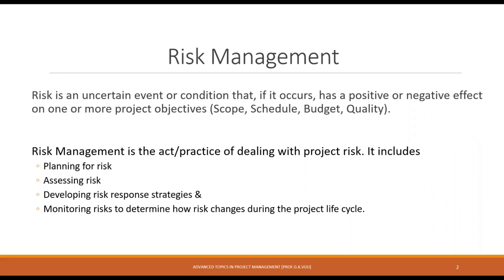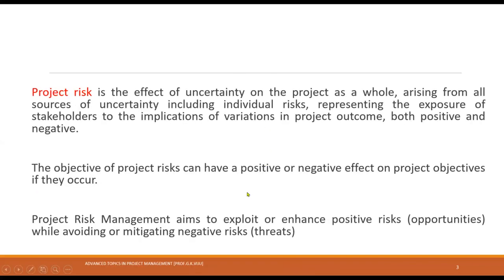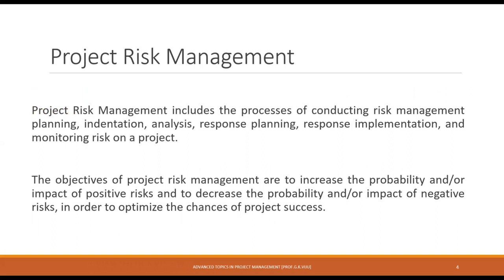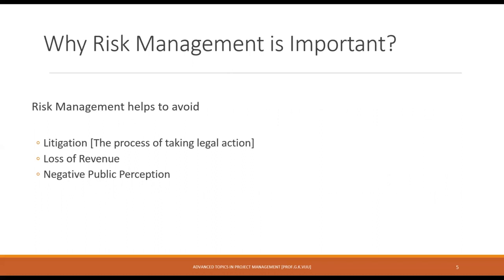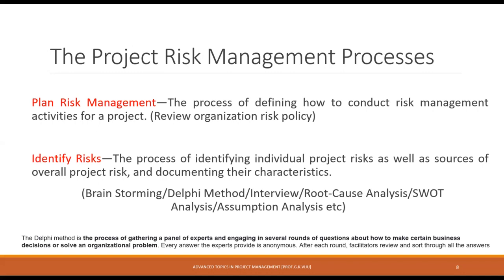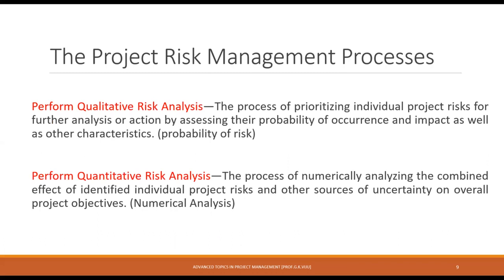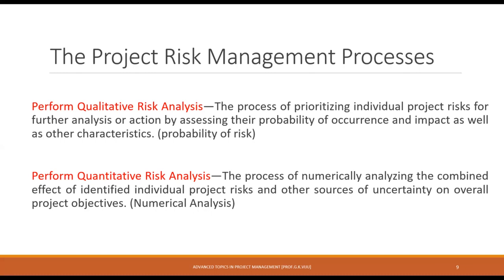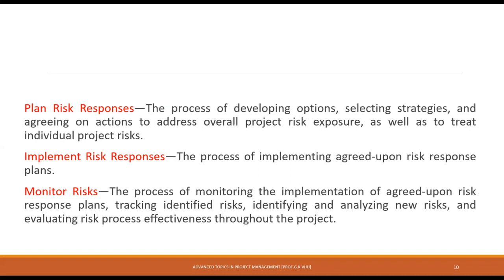Risk Management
Risk management is the identification, evaluation, and prioritization of risks followed by the coordinated and economical application of resources to minimize, monitor, and control the probability or impact of unfortunate events or to maximize the realization of opportunities.